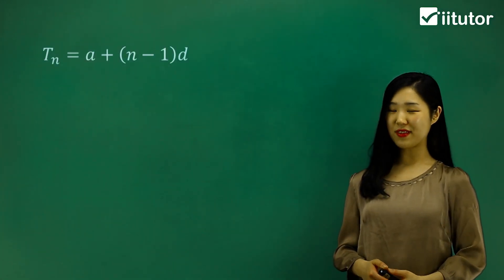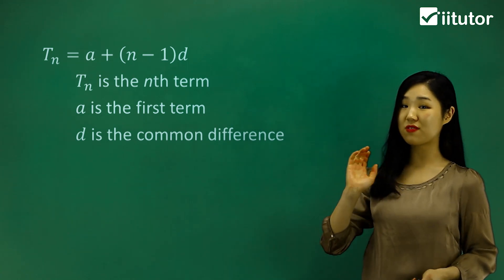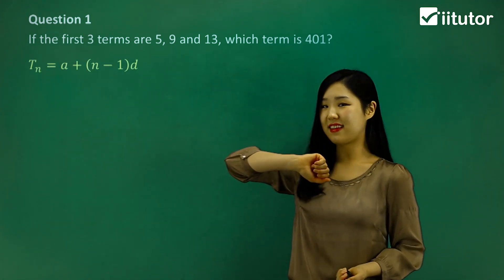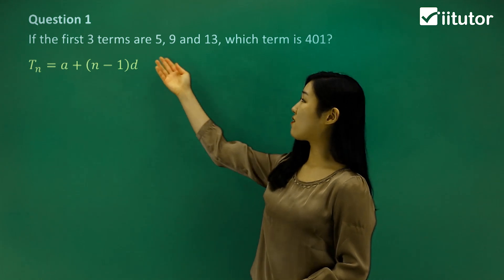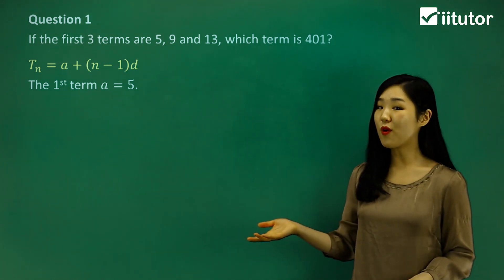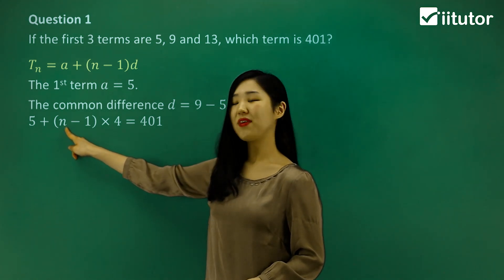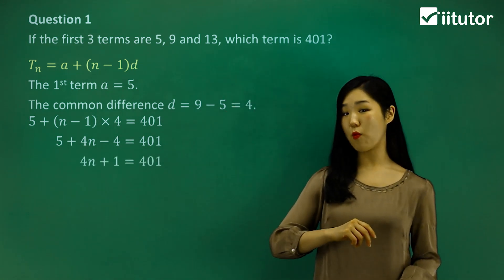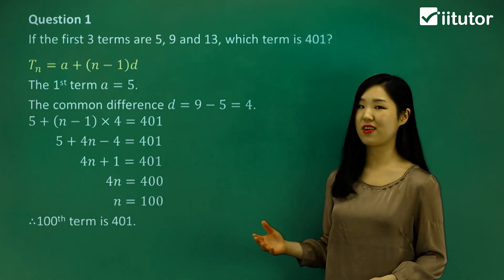💯 Finding the Number of Terms of Arithmetic Sequences Explained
Set up a rule Tn = a + (n-1)d for finding the number of terms of an arithmetic sequence.